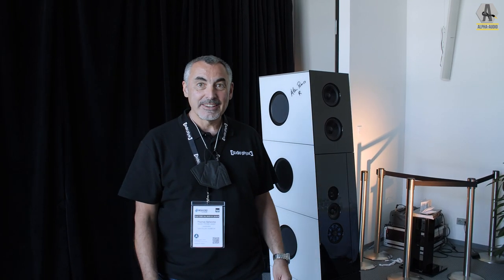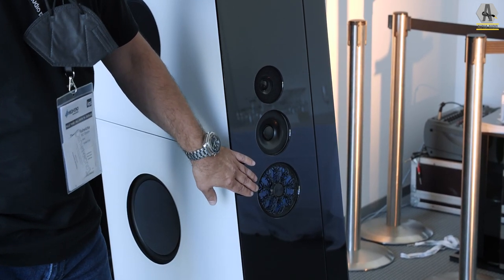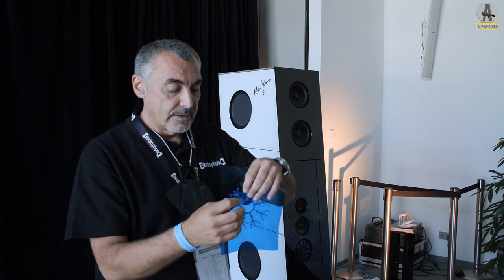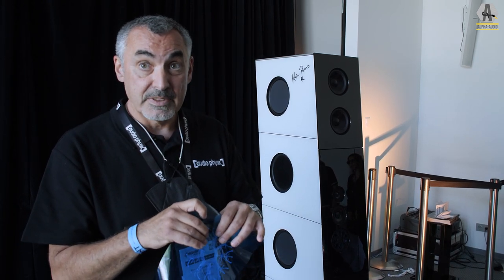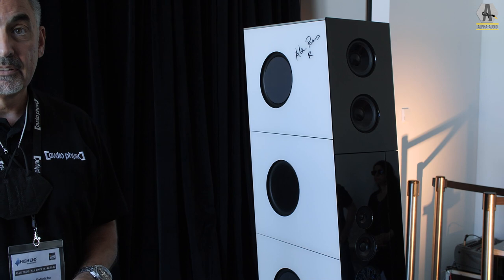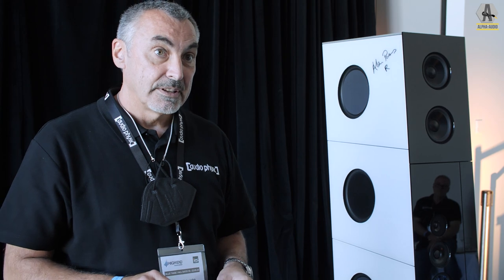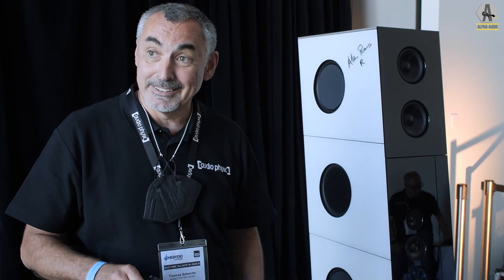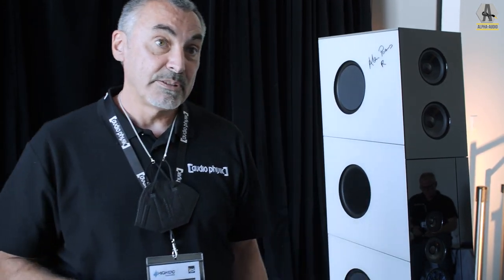High End Munich 2022 - Audio Physic Medeos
We have an interview with Audio Physic about their new Medeos high end (limited) loudspeaker. We talk about the brand new midrange unit, the 4-way system and of course the performance of this 160.000 Euro beast of a loudpeaker!